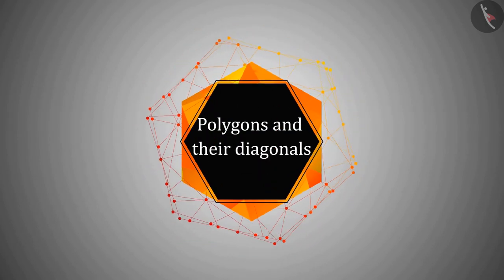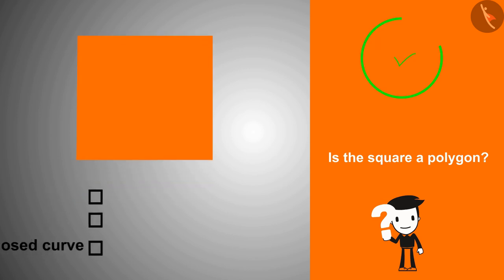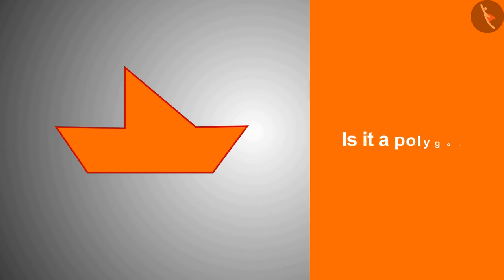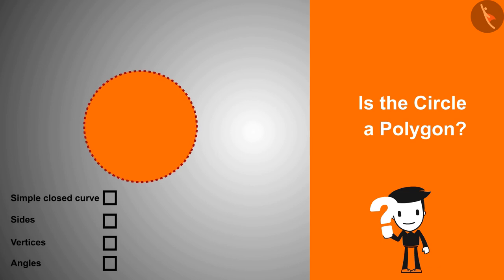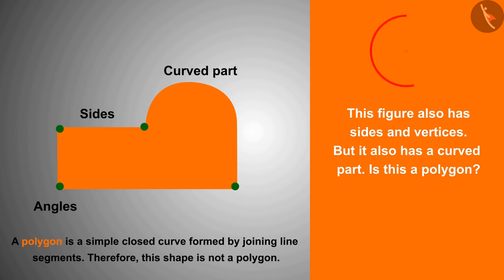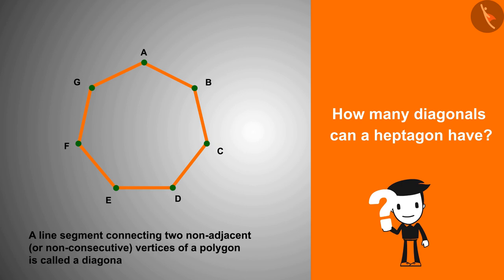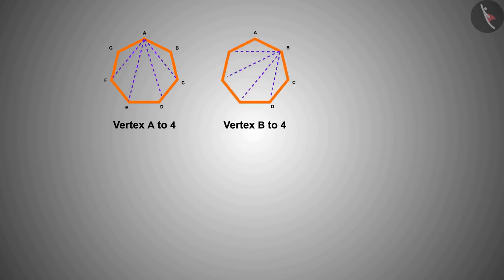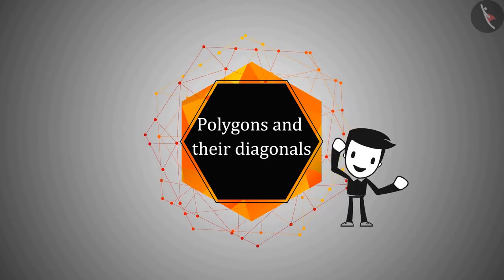Meaning and classification of polygons | Part 2/2 | English | Class 8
Meaning and classification of polygons | Part 2/3 | English | Class 8 | NCERT

Meaning and classification of polygons | Basic Geometrical Ideas | Grade 8 | NCERT | Understanding Quadrilaterals

Welcome to part 2 of Meaning and classification of polygons. In this video, we will discuss various examples of Meaning and classification of polygons.